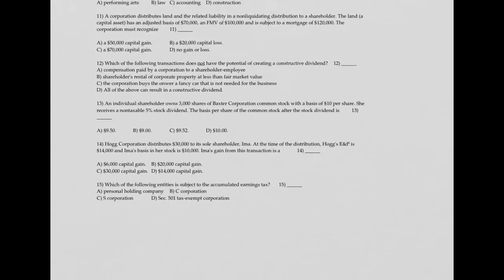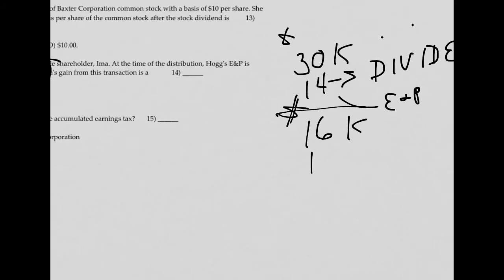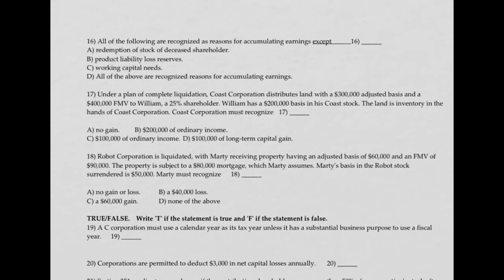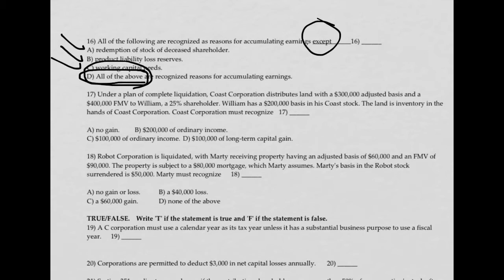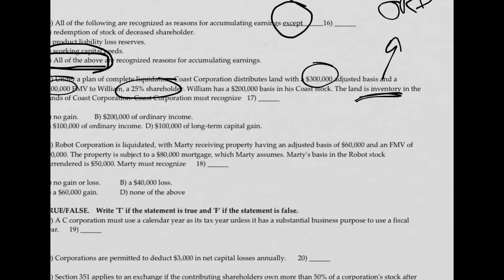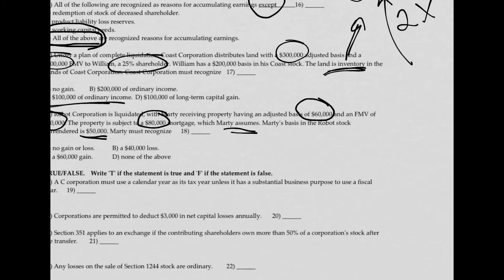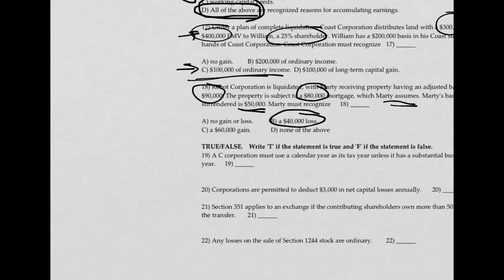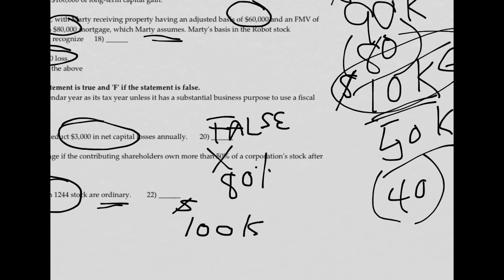quiz c corps 2